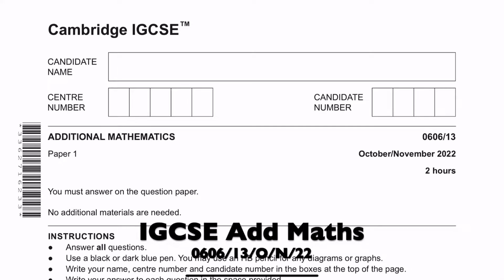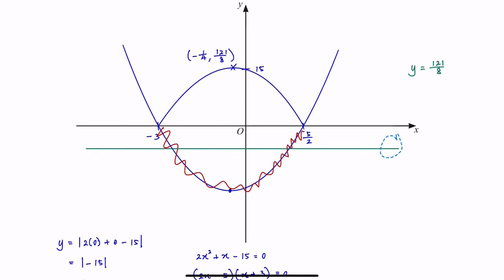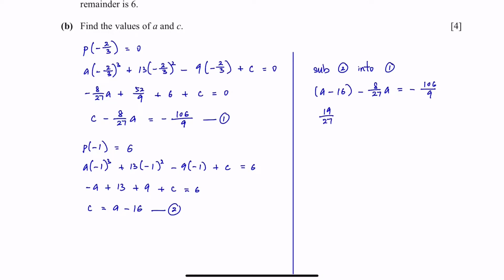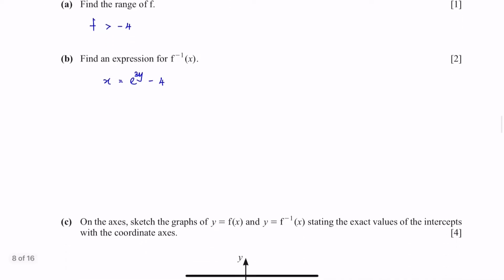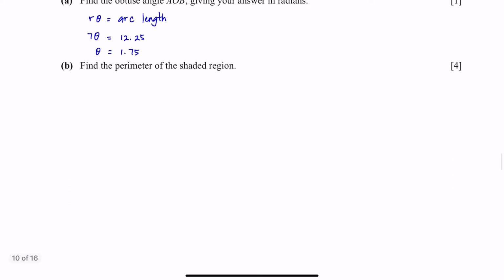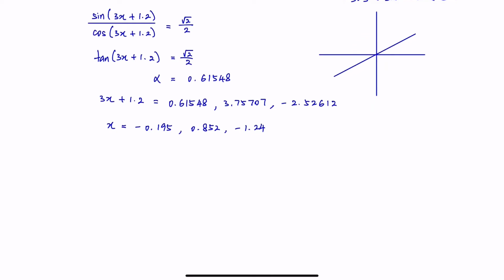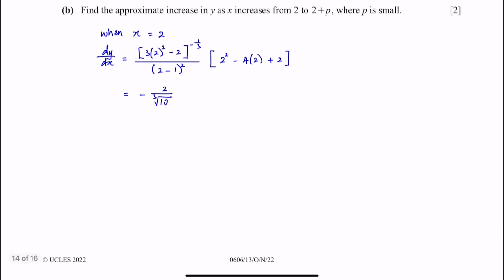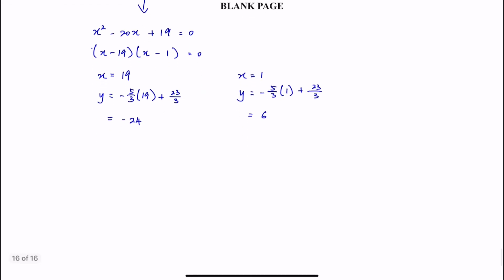0606/13/O/N/22 | Cambridge IGCSE Additional Maths Oct/Nov 2022 Paper 13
Cambridge IGCSE Additional Mathematics Oct/Nov 2022 Paper 13 Walk-Through